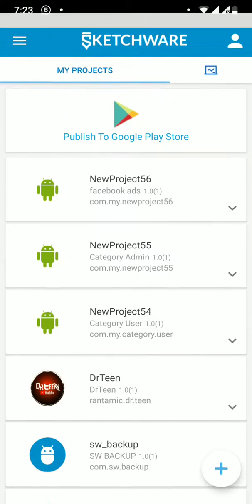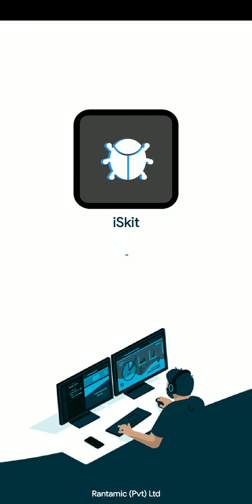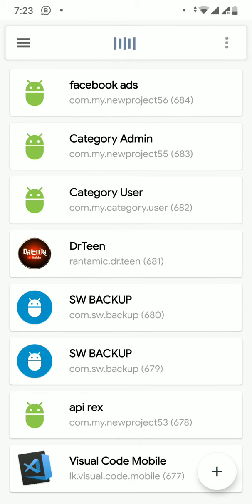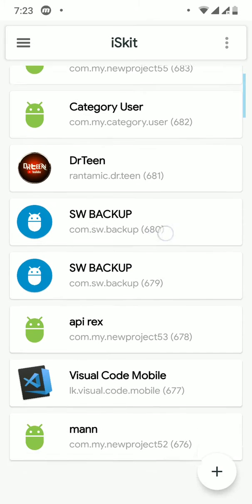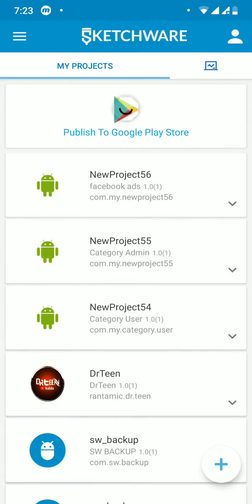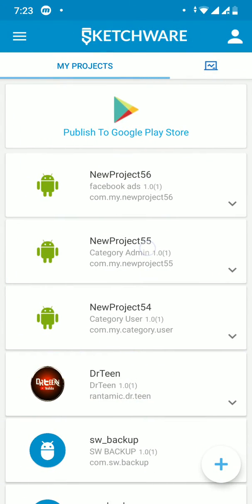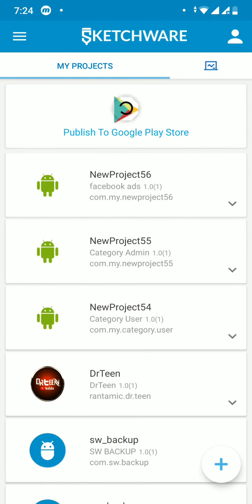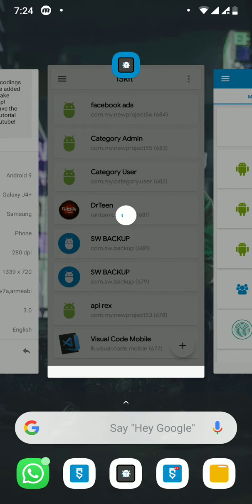Sketchware Projects Groups with iSkit || FILES NOT SHOWING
▂ ▃ ▄ ▅ ▆ ▇ █ ♛ Read Me ♛ █ ▇ ▆ ▅ ▄ ▃ ▂

Sketchware Projects Groups in iSkit

[Previous Video]
How to set notification in sketchware even the app is closed Part 2